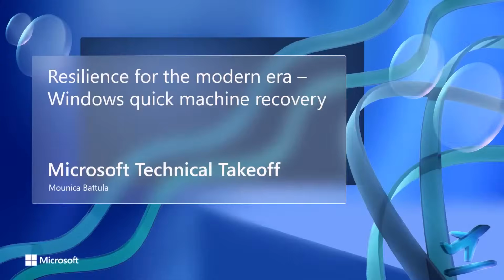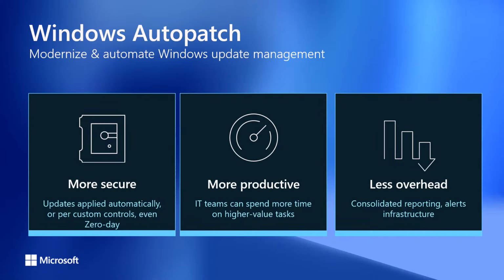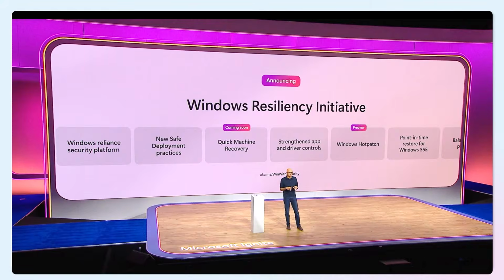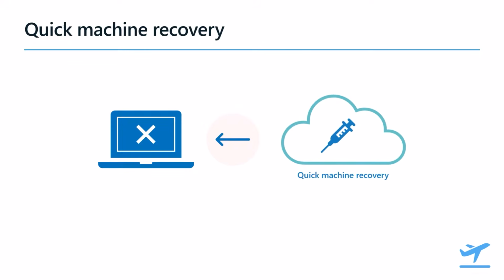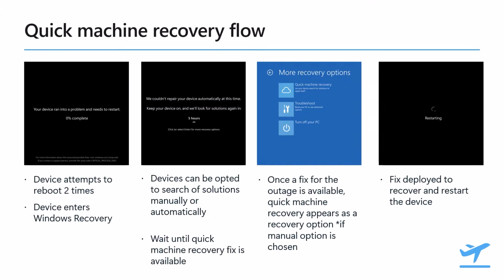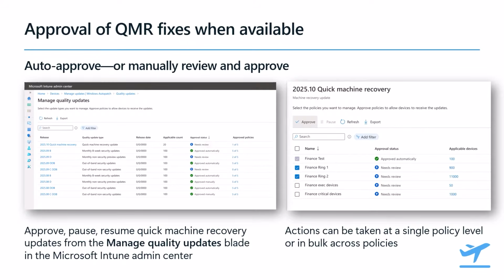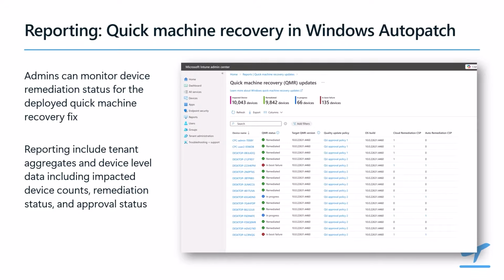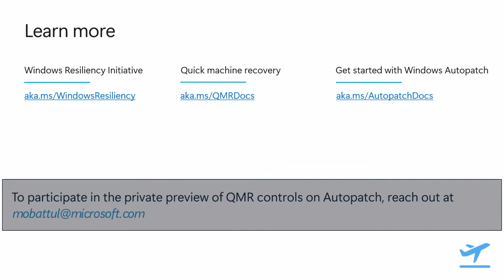Resilience for the modern era: Windows quick machine recovery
Your devices won’t boot… now what? With quick machine recovery, endpoint reliability and operational resilience is at your fingertips during large-scale outages. Designed to streamline device recovery after repeated boot failures, this new Windows 11 feature leverages a secure Windows Recovery Environment and Windows Update to identify and apply cloud-based remediations. Tune in for a full overview of how quick machine recovery works and the controls and reporting available through Windows Autopatch.

0:00 – Welcome and introduction

1:28 – Getting started – Windows Autopatch, Windows Resiliency initiative, Quick machine recovery

9:30 – Quick machine recovery in Windows Autopatch – IT admin controls, reporting, alerts

15:56 – Learn more